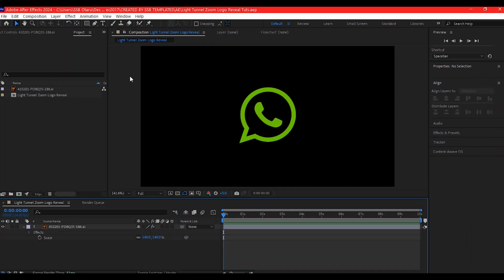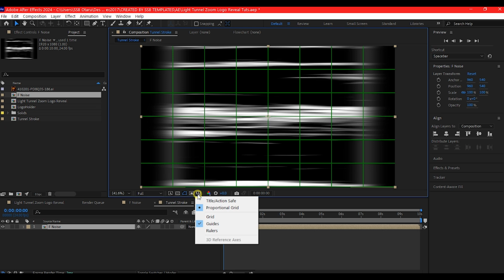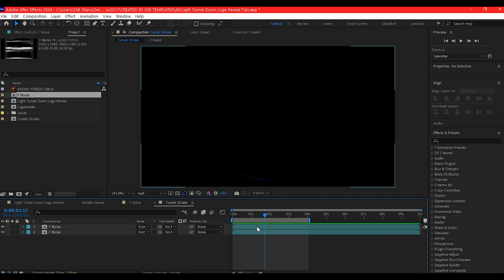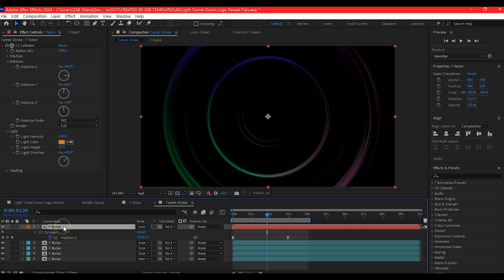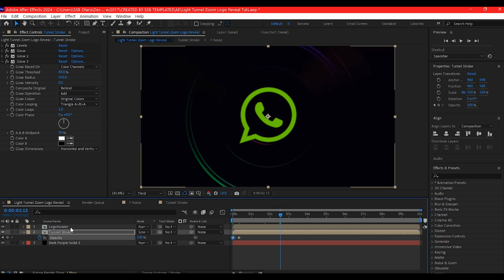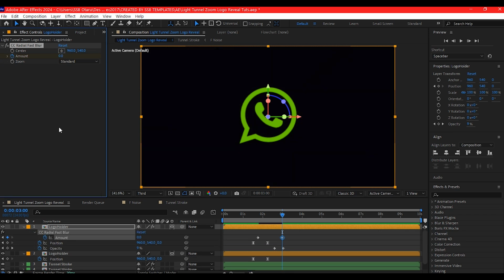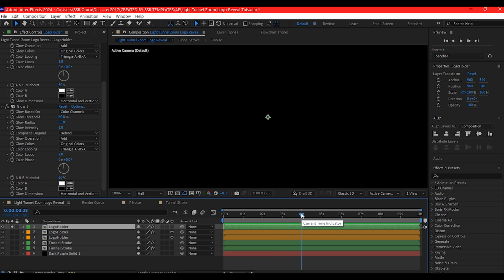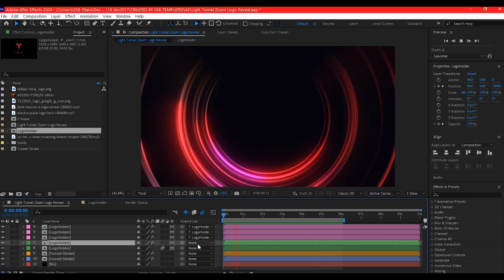Create AMAZING Tunnel Light Zoom Logo Reveals in After Effects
In this after effects tutorial I will show you How To Create a Light Zoom Tunnel Logo Reveal Animation After Effects Tutorial Animation in After Effects!, in a step by step After Effects CC 2024 tutorial and no plugin required.

TIME STAMPS:,